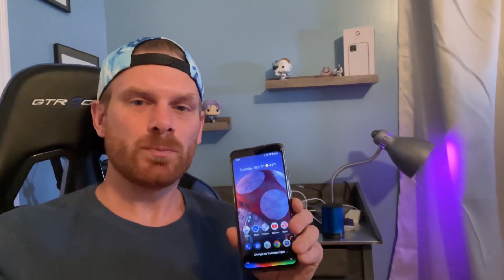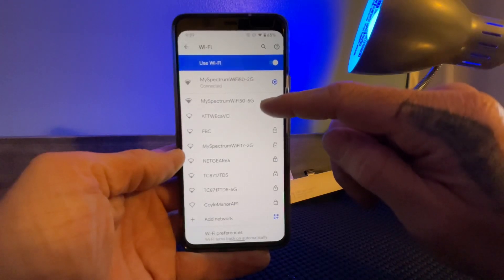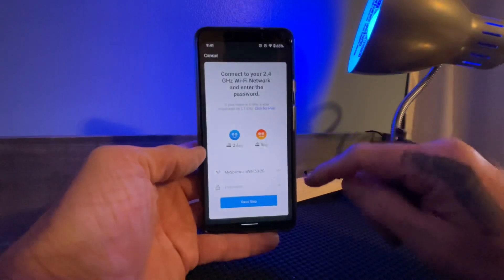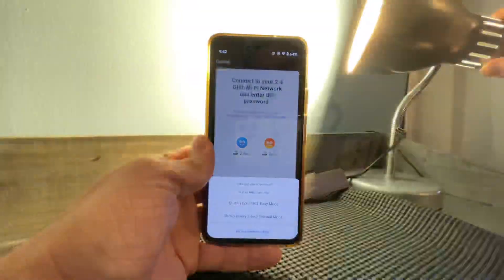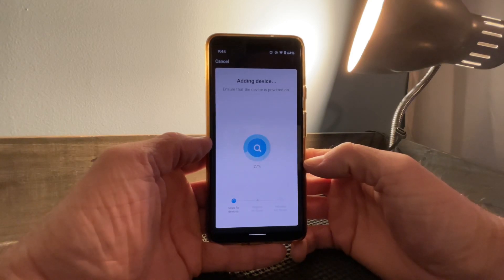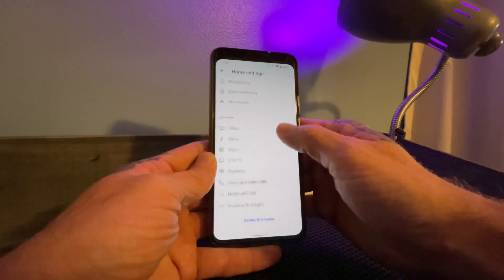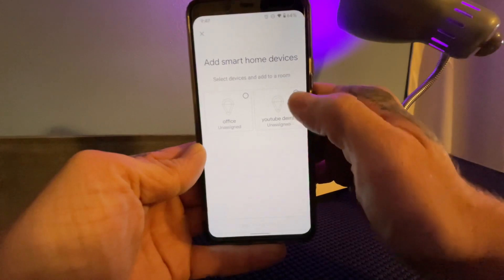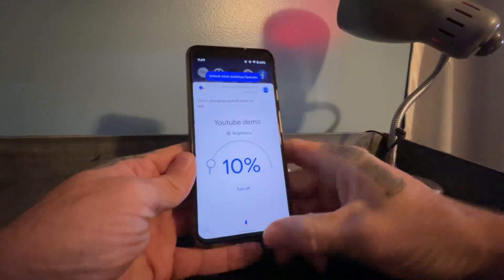Merkury smart bulb: how to use with Google home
Showing how to set up the merkury smart bulb and how to use with Google home!